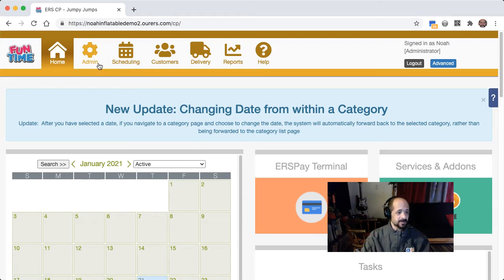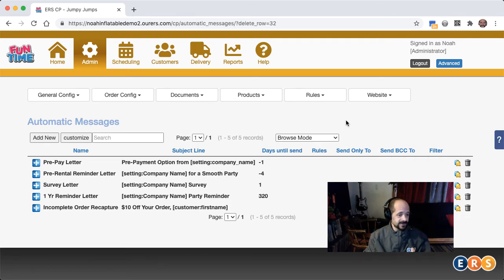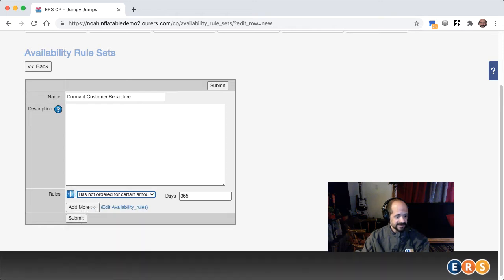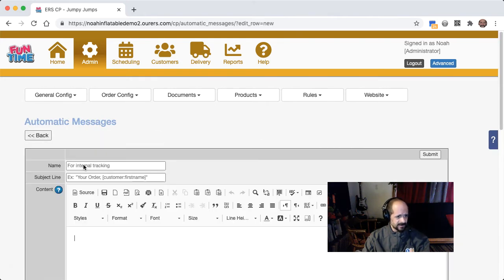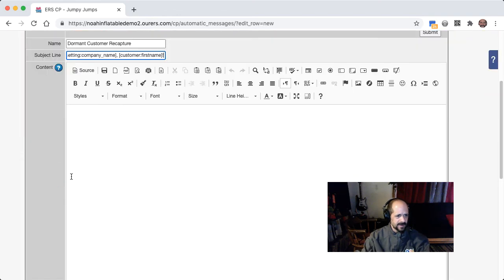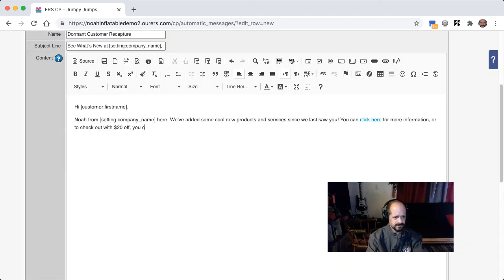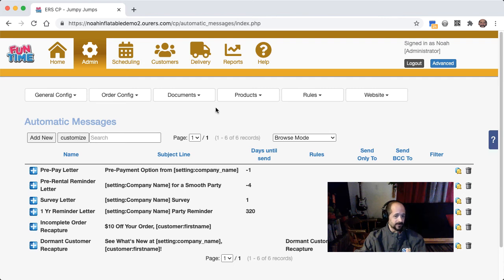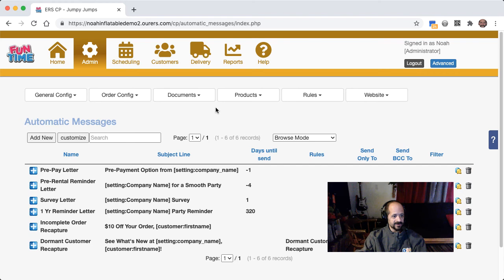Optimizing Sales Part 3 - Repeat Business with Dormant Customers